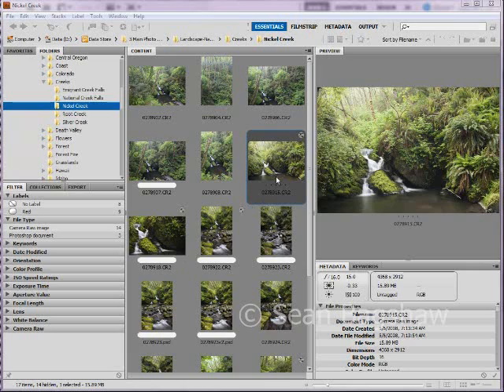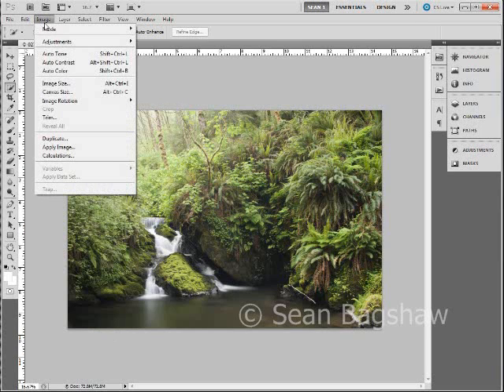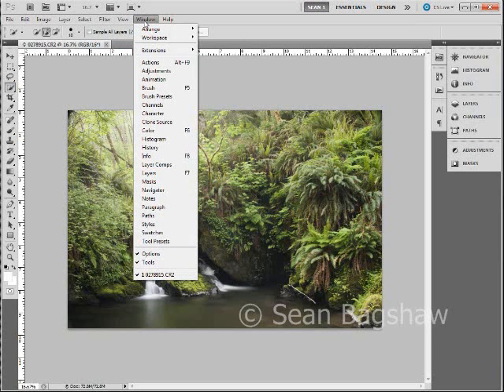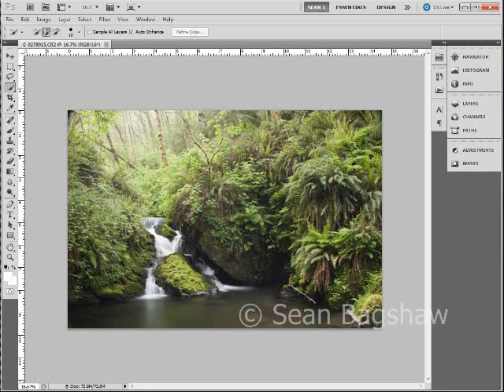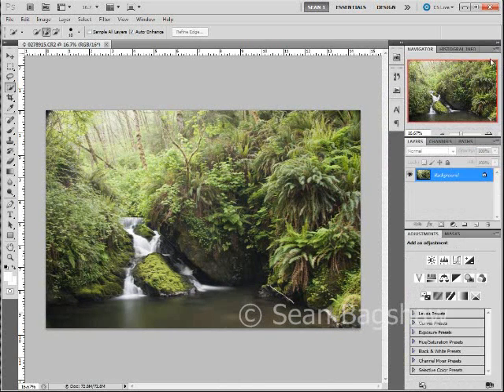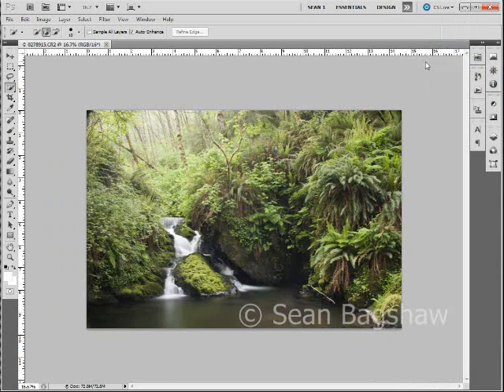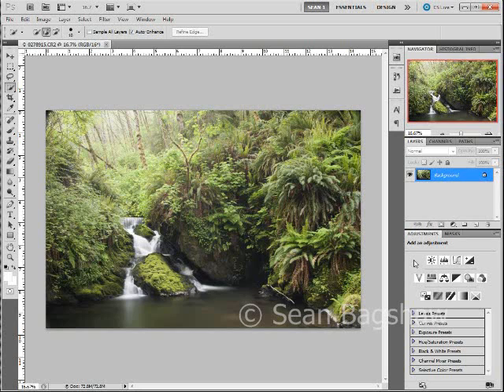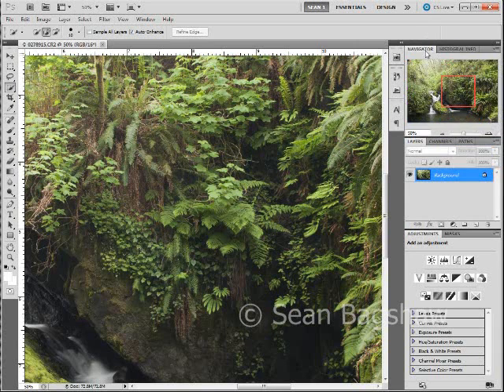Photoshop Workspace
Learn to apply Photoshop to your outdoor, landscape & nature photography including Bridge and Camera Raw, plus the basic layout, tools, palettes, adjustments and filters you need to know to get started processing your outdoor photographs using the power & precision of Photoshop CS.

This tutorial series is for Photoshop beginners or those who want to fill in gaps in their skills. Based in CS5, almost all of the content is also applicable to earlier versions of CS and Photoshop Elements.

Includes 23 video tutorials with over three and a half hours of content.

Tutorials are delivered via secure web download.